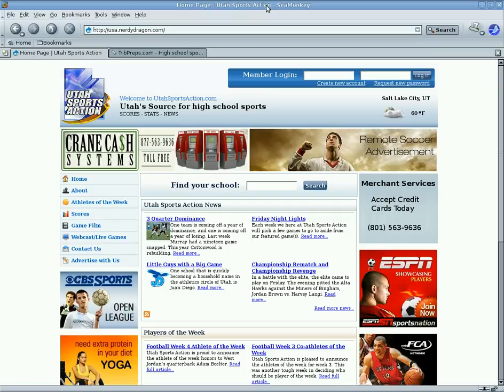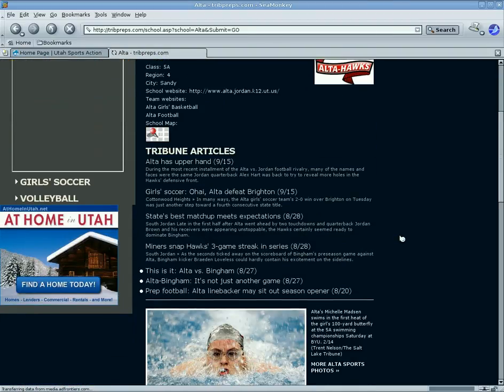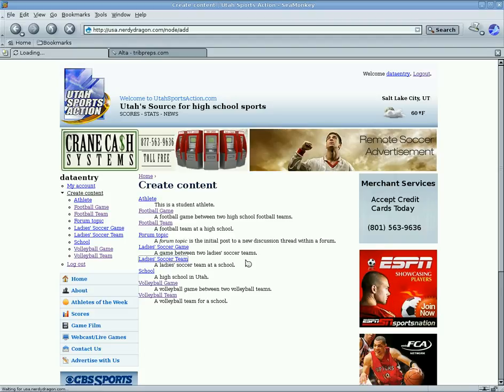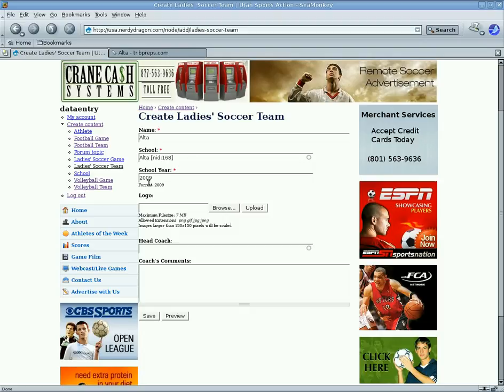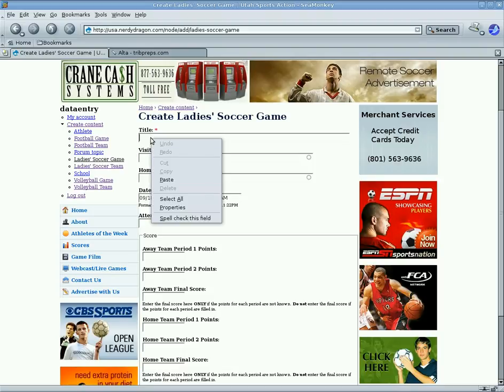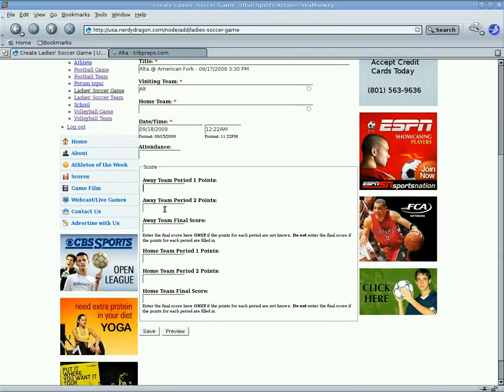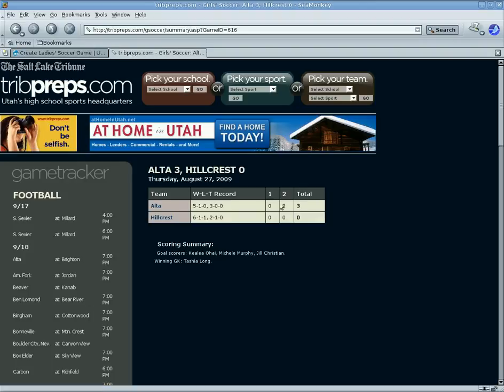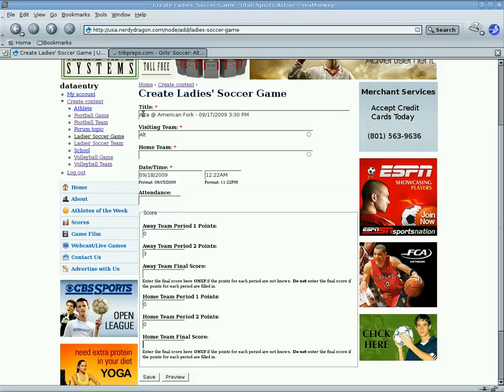Ladies' Soccer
None